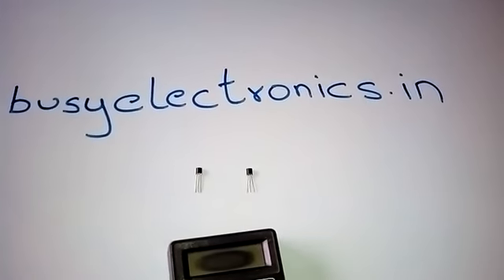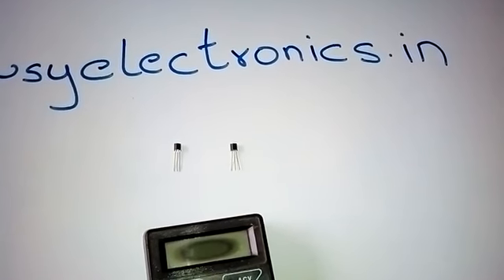BJT TERMINALS (EASY METHOD)